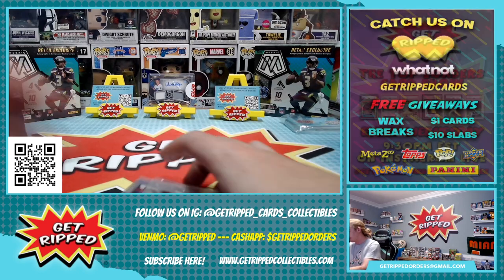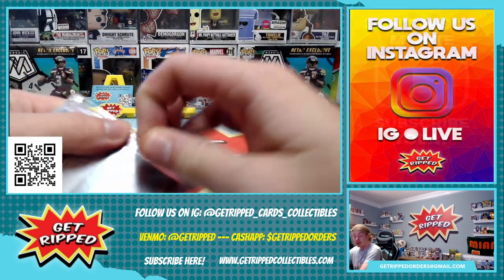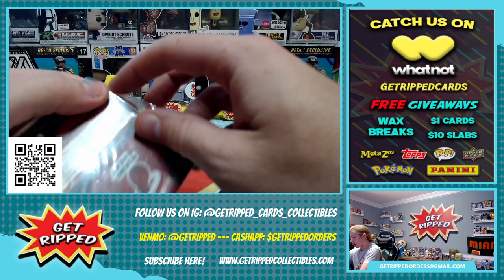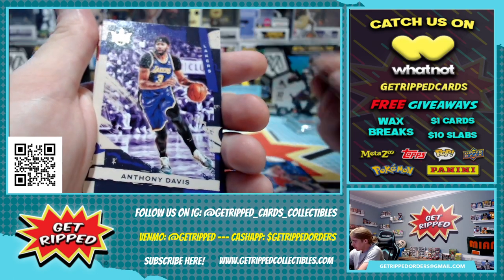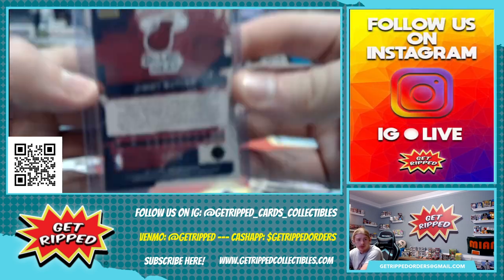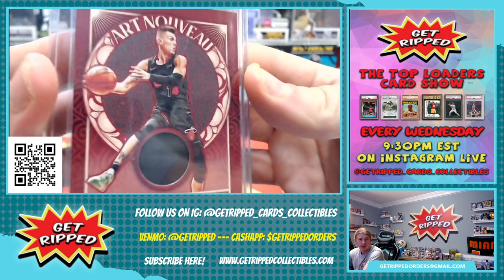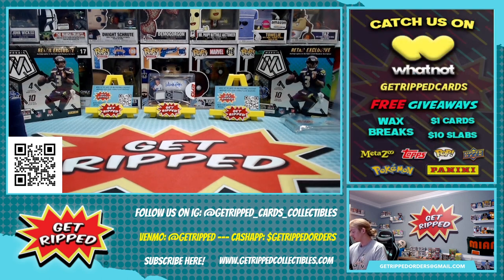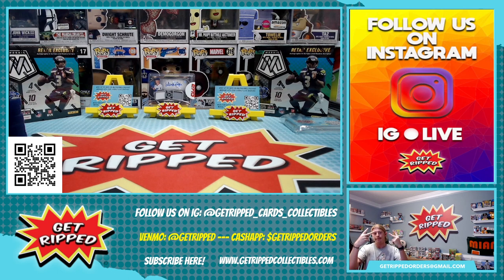Breaker Support Sports Cards Get Ripped Personal Breaks #24